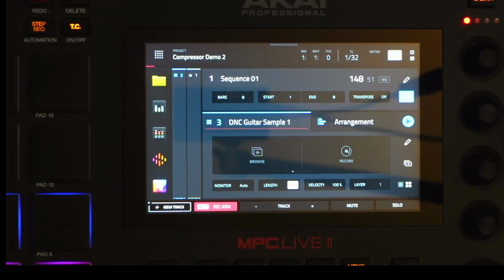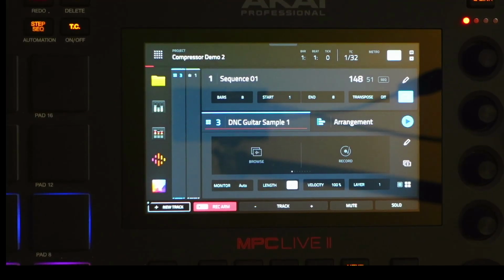MPC3 Making Tracks Wider With Sample Delay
Here I go over how to make tracks sound wider and more natural using MPC3's sample delay.